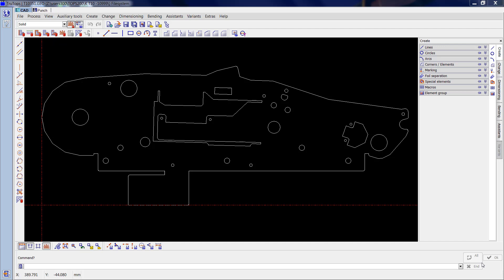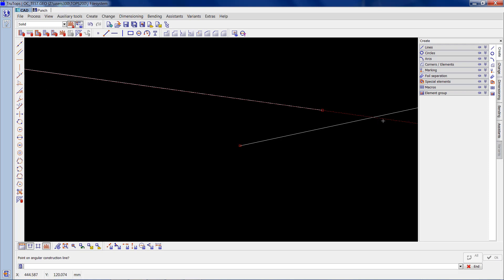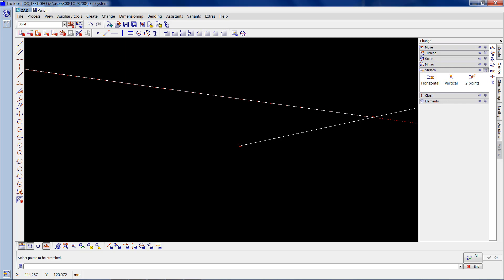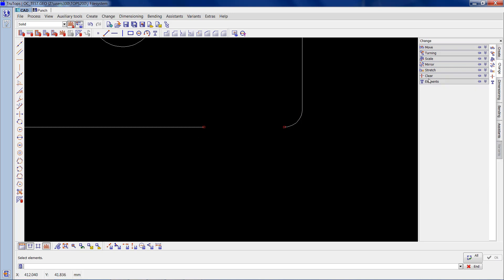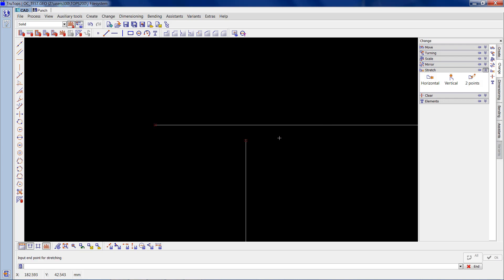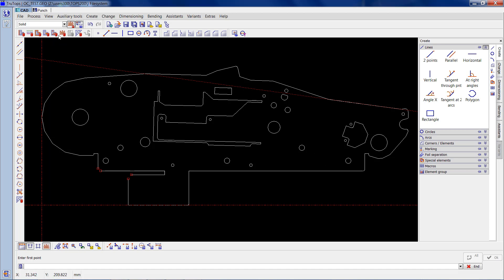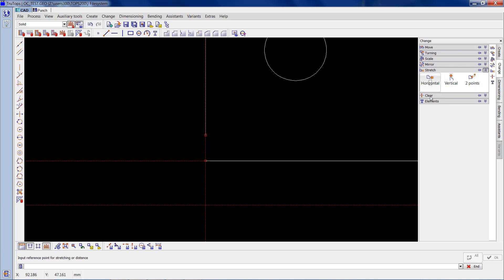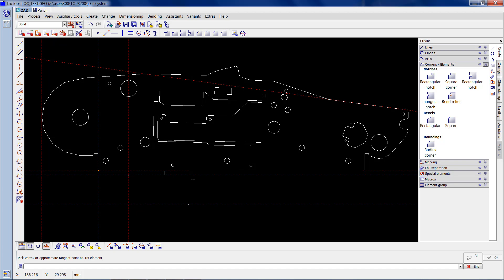Open Contours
This video is about open contours and how to use some of the cad tools in TruTops